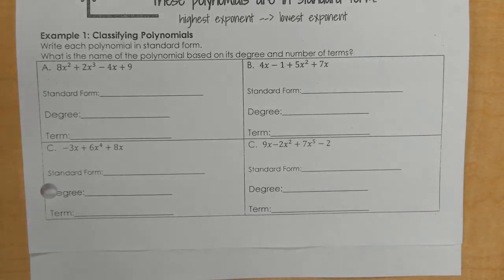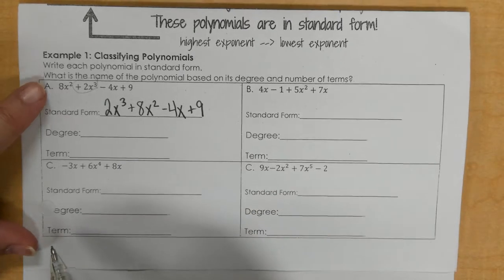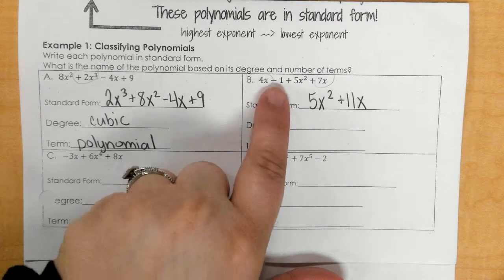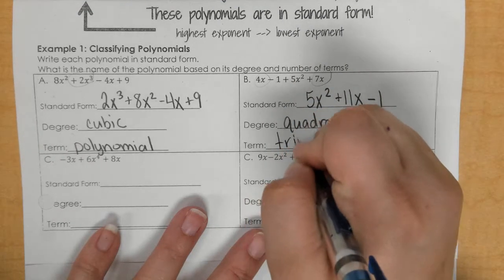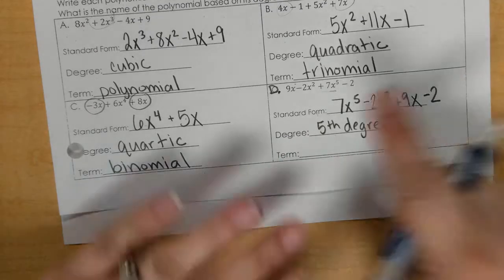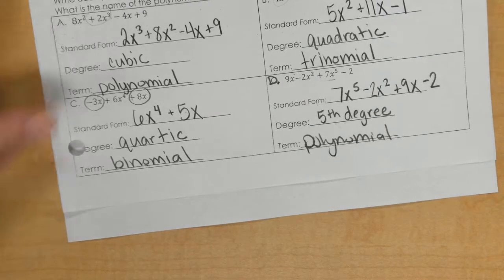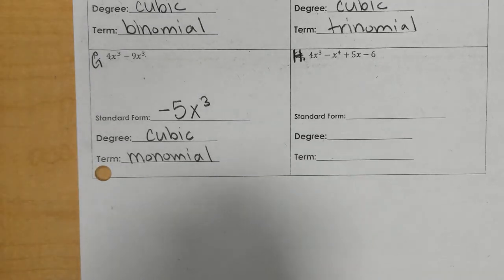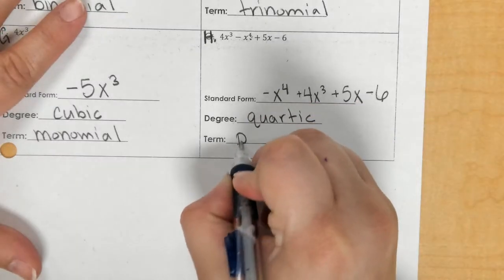Alg I DB - Unit 6 Day 1 Notes Ex 1